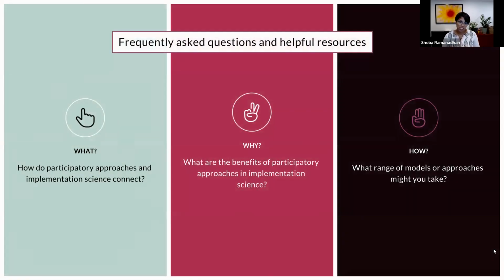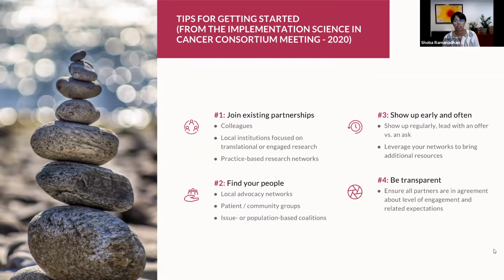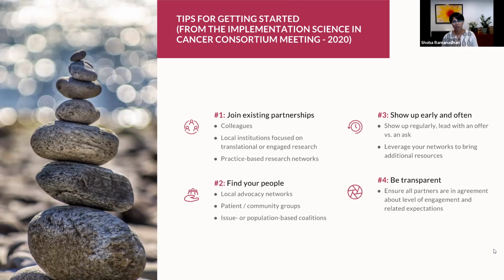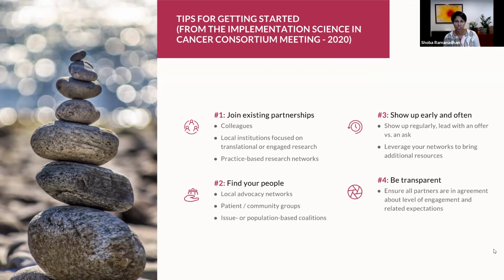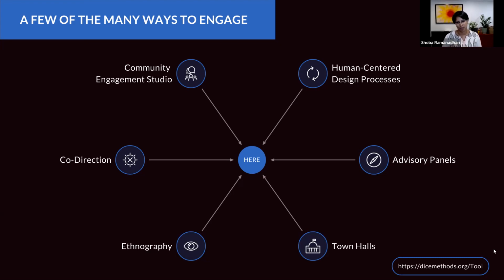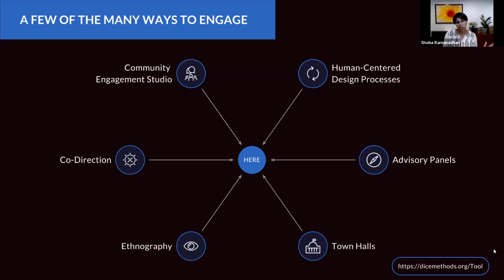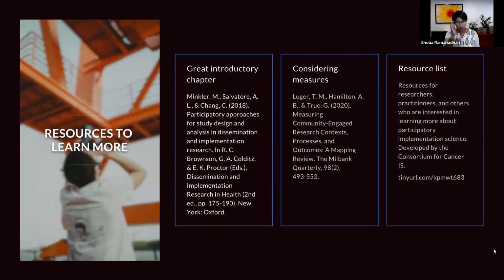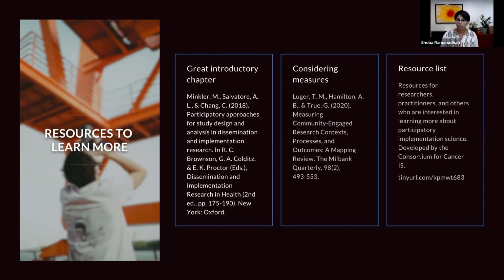Participatory Implementation Science- Part 2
In Part 2 of this video, Dr. Shoba Ramanadhan continues an introduction to community engagement and participatory research and how it can be applied in the context of implementation science.